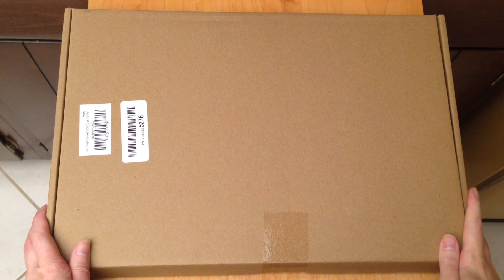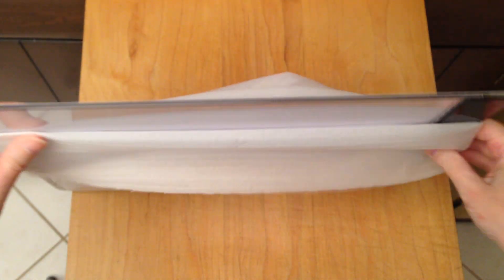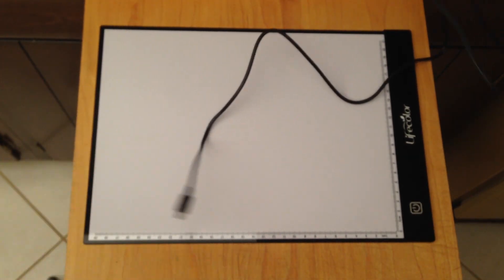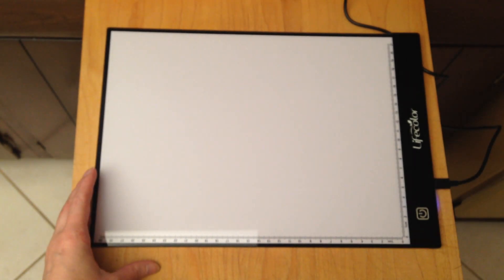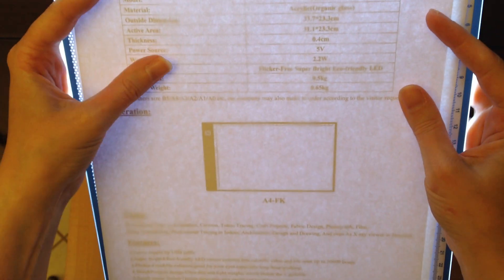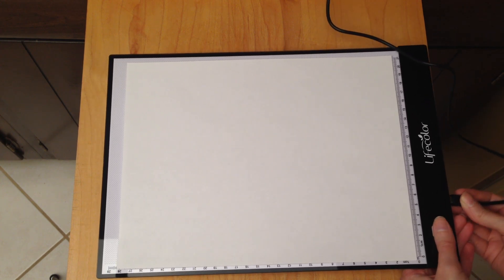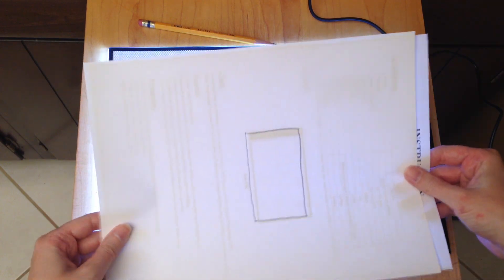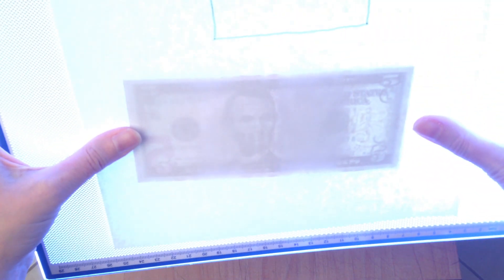unboxing the Lifecolor LED Light Box - plus AMAZON GIFTCARD GIVEAWAY!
$5 AMAZON GIFT CARD GIVEAWAY!!! (details at 7:50min in the video)

Rules:
- must have parent/guardian permission to enter if under 18
- if you win, you must redeem the card code within 2 weeks of receiving it
- contest is open until the end of the month

Lifecolor A4 Portable LED Artcraft Light Box

Here are some first impressions for this lightbox tracing tablet.  It is currently $24.99 on Amazon.  It is only 4mm thick, and it has three light settings.  It does work rather well, and you can use firm pressure.  The button is perhaps a bit finicky, but not too bad.  I do prefer this over older, thicker, and heavier, lightboxes.